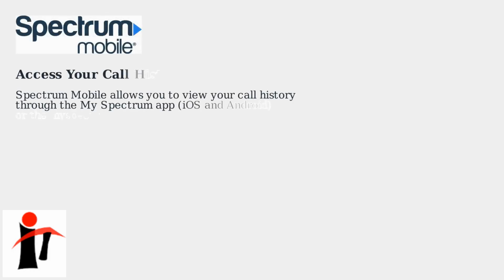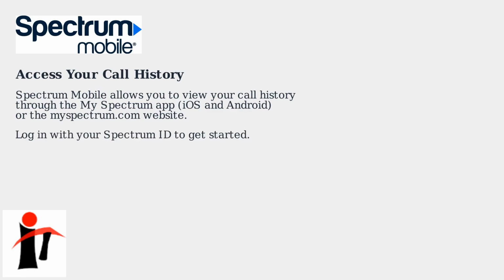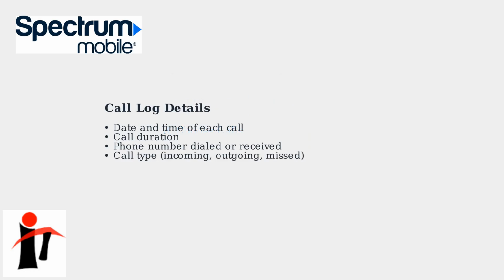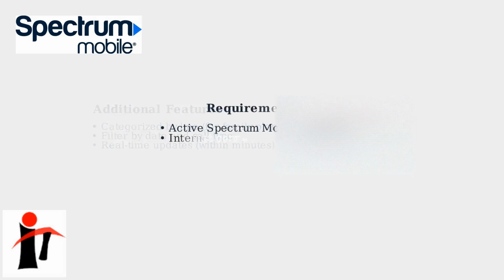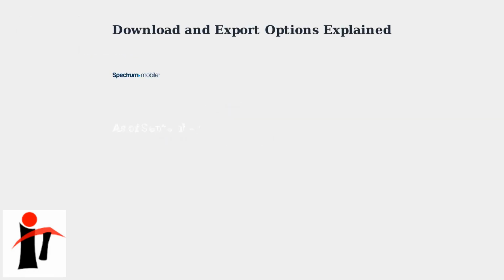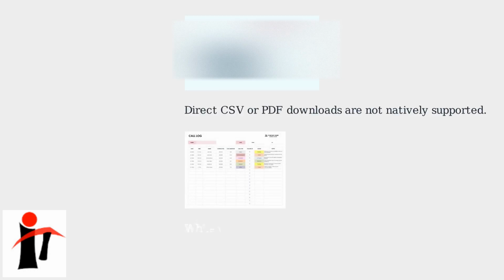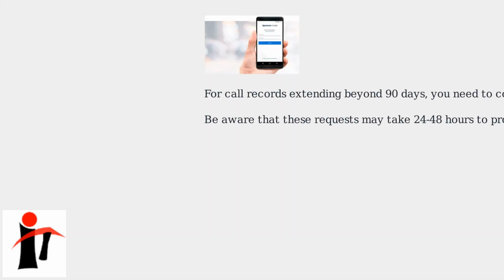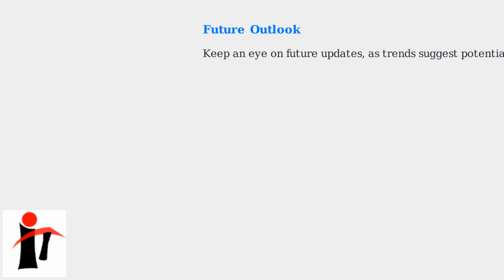How to View Call Log on Spectrum Mobile - Download/Export Options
📞 Learn how to view your call log on Spectrum Mobile 🔄
🔑 Step-by-step guide with download & export options ⚙️
🚀 Track your calls and manage records with ease! 🌐